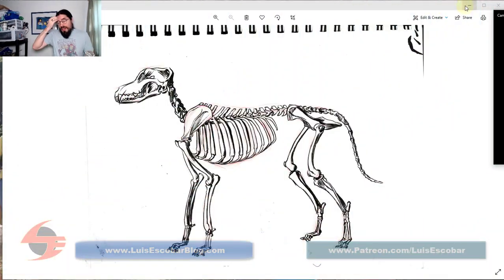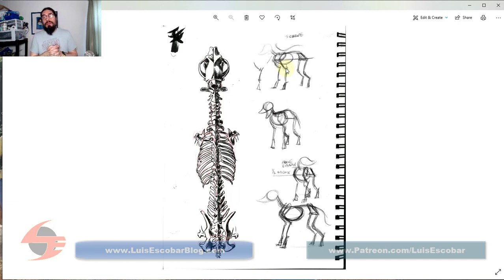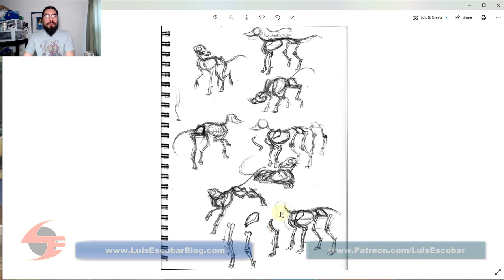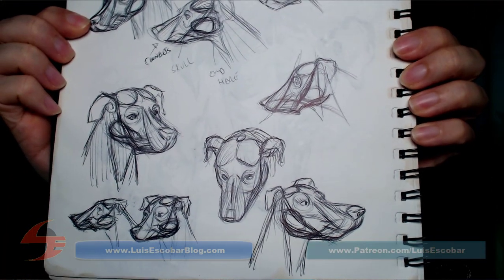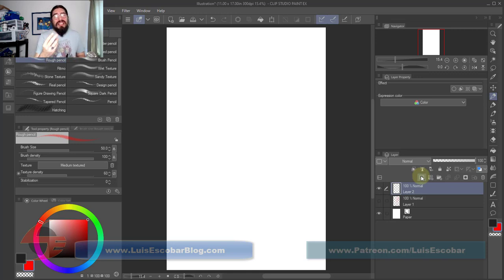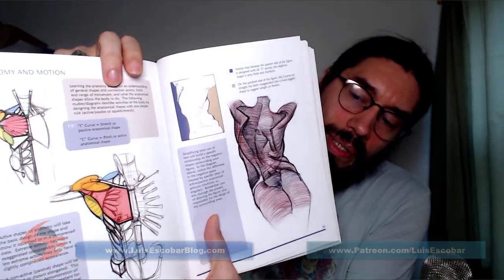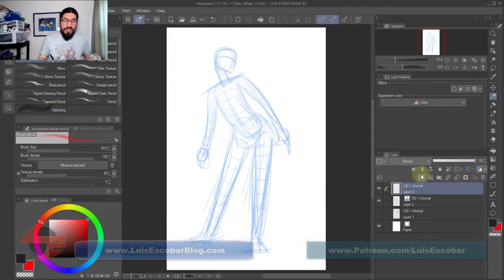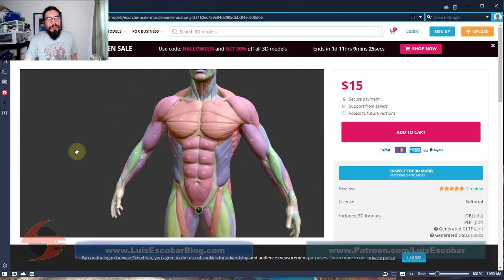How To Study Anatomy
Some tips on studying anatomy on your own.  Where to start and how to do it.

Atlas of Human Anatomy for the Artist by Stephen Rogers Peck

Artistic Anatomy: The Great French Classic on Artistic Anatomy by Dr. Paul Richer

Bridgman's Complete Guide to Drawing From Life
Heads, Features and Faces
The Book of a Hundred Hands

Figure Drawing Design and Invention Michael Hampton